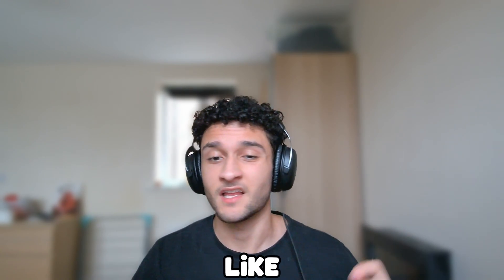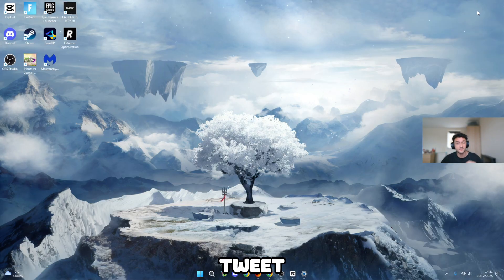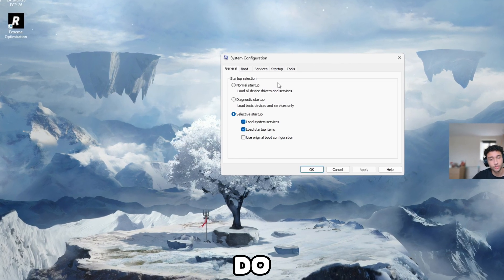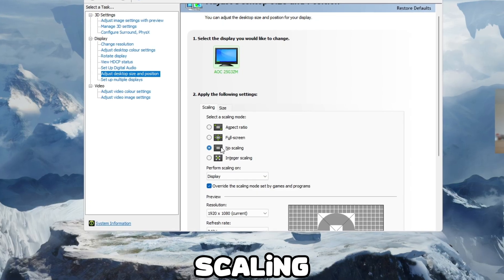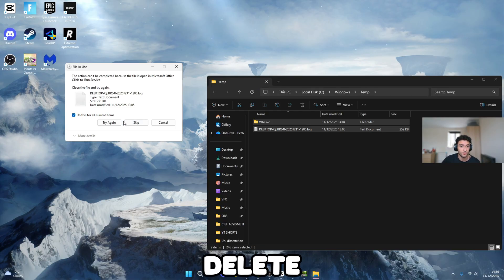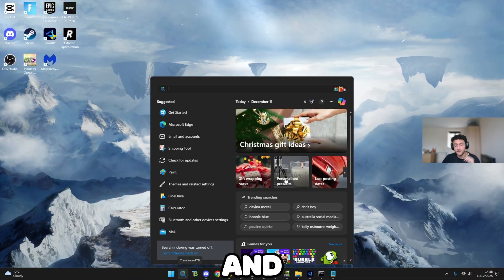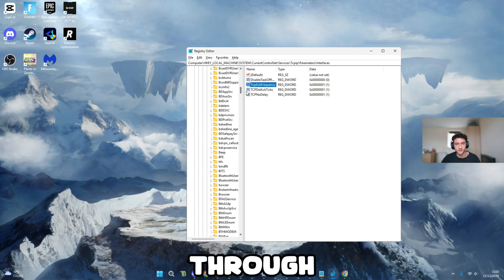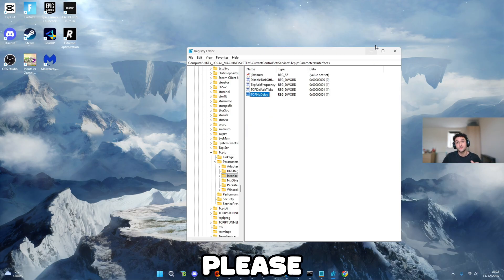BEST Fortnite Chapter 7 Competitive Settings! (MAX FPS + 0 Delay)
🔥 Want MAX FPS and ZERO input delay in Fortnite Chapter 7? In this video, I break down the BEST competitive Fortnite settings that pros use to get smoother gameplay, lower latency, and better performance on PC. These optimized Fortnite Chapter 7 settings will help you boost FPS, reduce lag, fix stutters, and improve input delay for ranked, tournaments, and Arena. Whether you’re on a low-end or high-end PC, this guide shows you how to optimize Fortnite for maximum performance, low ping, and competitive advantage in Chapter 7.

CMD - reg add "HKLM\SYSTEM\CurrentControlSet\Control\Power\PowerThrottling" /v PowerThrottlingOff /t REG_DWORD /d 1 /f

Chapters
0:00 – Fortnite Chapter 7 Optimization Intro (MAX FPS + 0 Delay)
0:10 – Best Windows Settings for Gaming (FPS Boost & Lag Fix)
0:53 – GPU Optimization Settings (MAX FPS Performance Tweaks)
1:33 – System Configuration Boost (Fast Boot + Performance Mode)
2:13 – NVIDIA Control Panel Settings (Insane FPS Boost)
3:00 – Clear Temp Files for Faster PC (Stutter & Lag Fix)
3:36 – How Pros Get 0 Ping in Fortnite (Network Optimization)
4:15 – CMD Prompt Tweaks for Low Latency (Ping & Delay Fix)
4:55 – Registry Editor Tweaks (Low Input Delay & Smooth Gameplay)